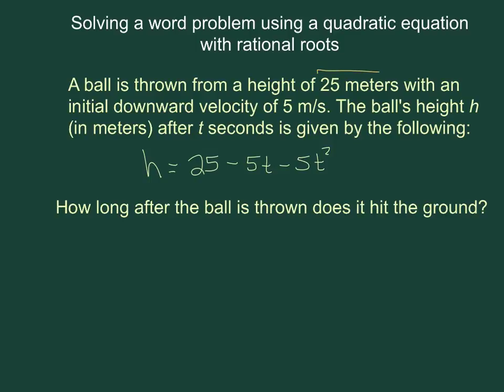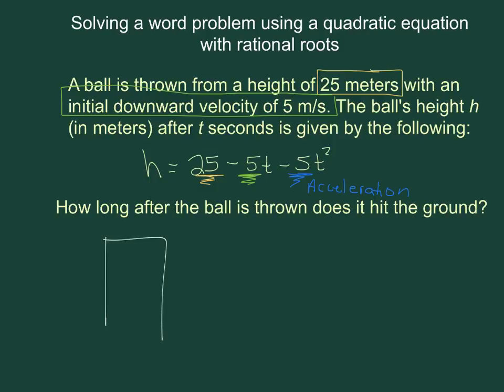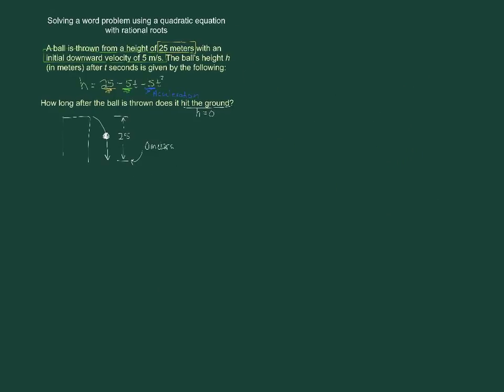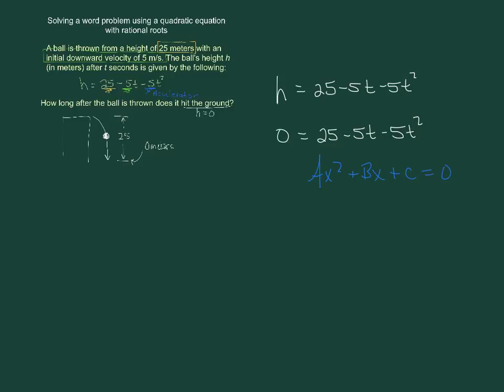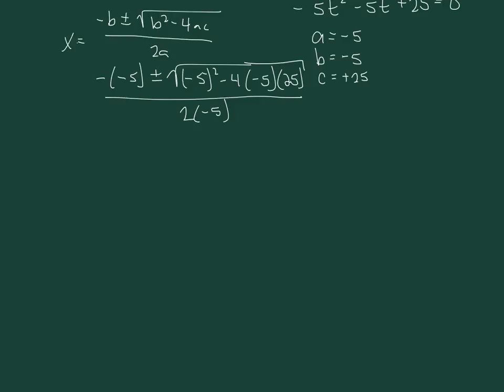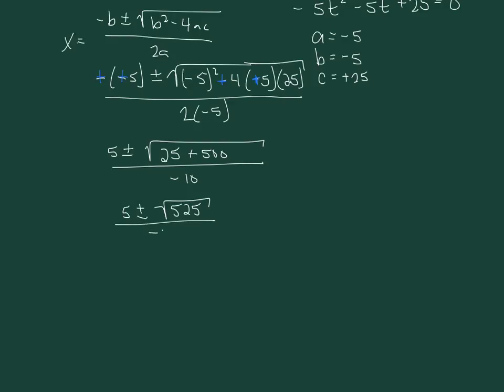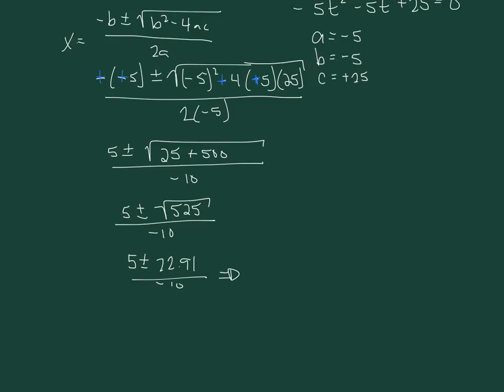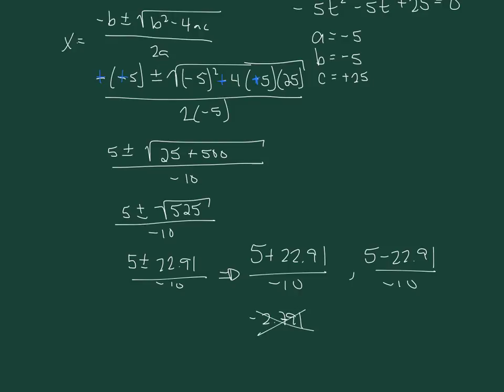#1 Q3 WK9 Solving a word problem using a quadratic equation with irrational roots example 1